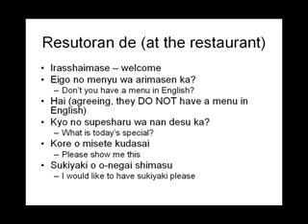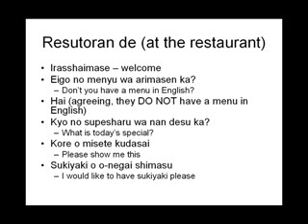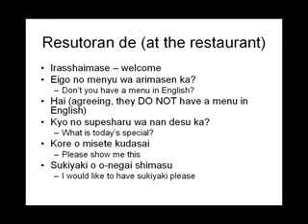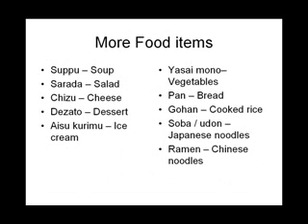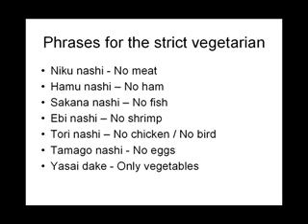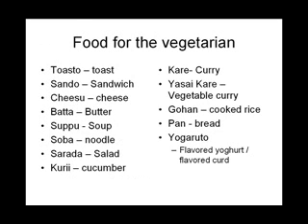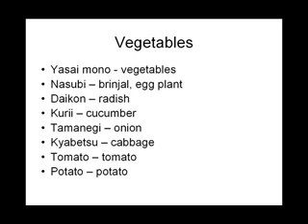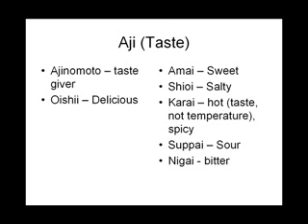Learn Spoken Japanese Lesson 42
This is Sowmyan's 42nd lesson on spoken Japanese. This lesson focusses on food. We will cover types of food, their constituents, related vocabulary and expressions. You will also learn to describe taste.